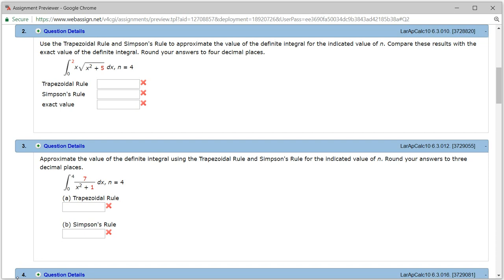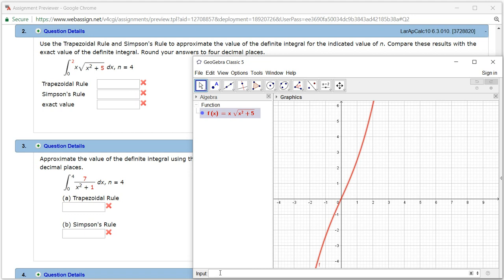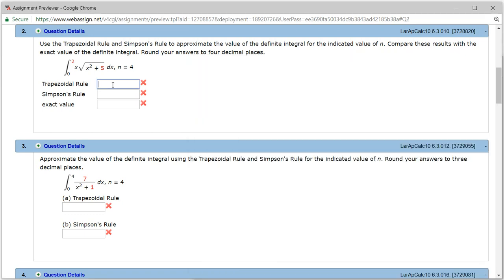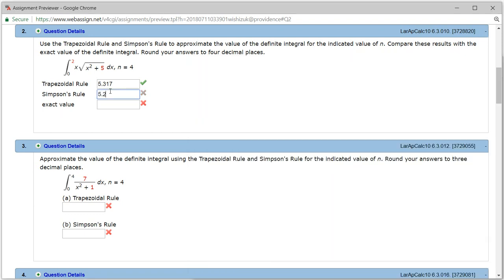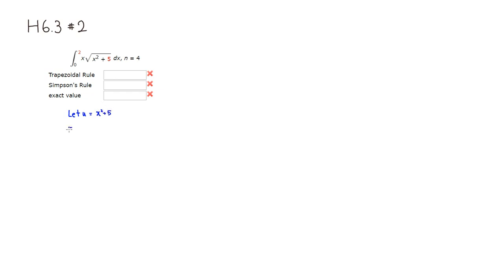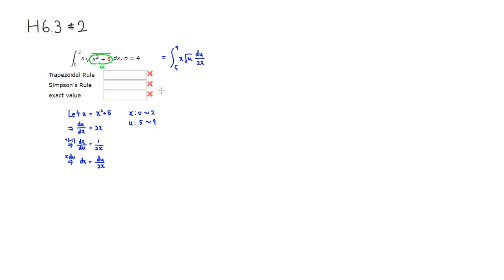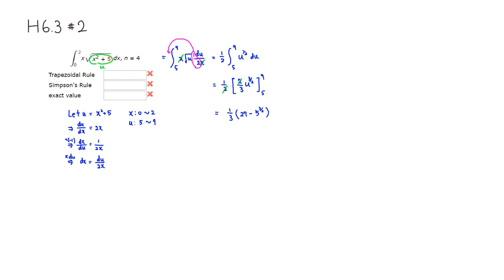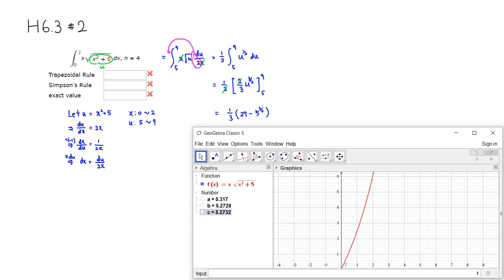MTH 110 H6.3 #2 (Summer 2018)